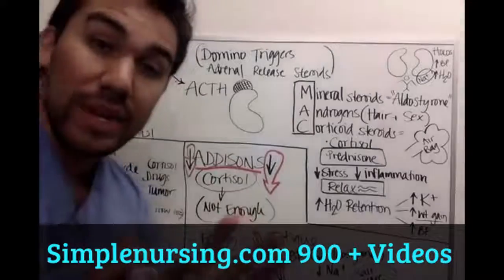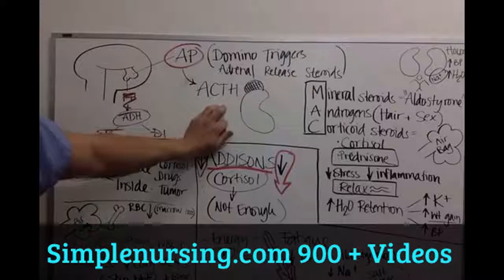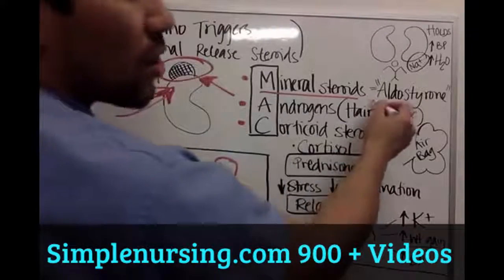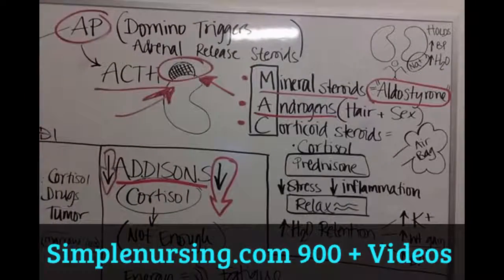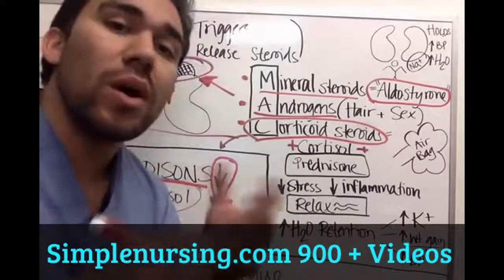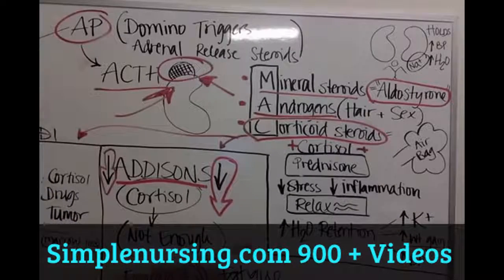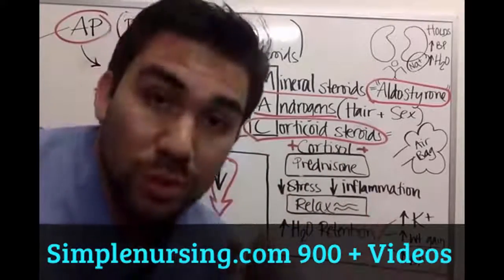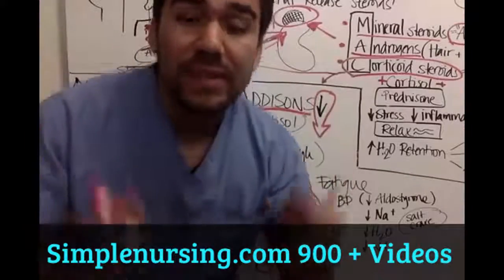Adrenal anatomy Part 1 Cushings disease, Addisons disease